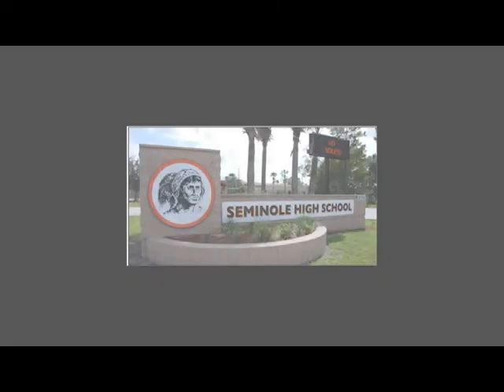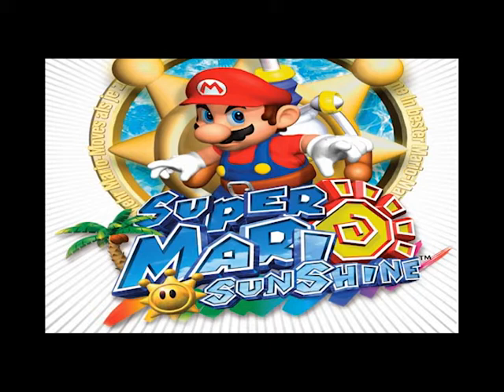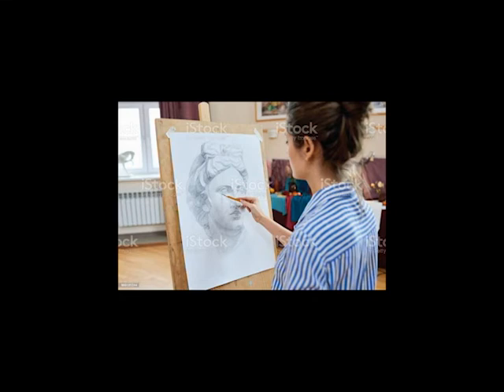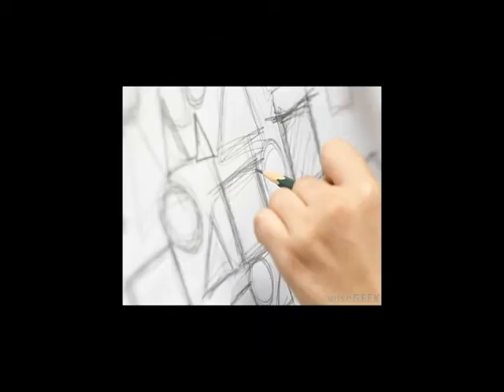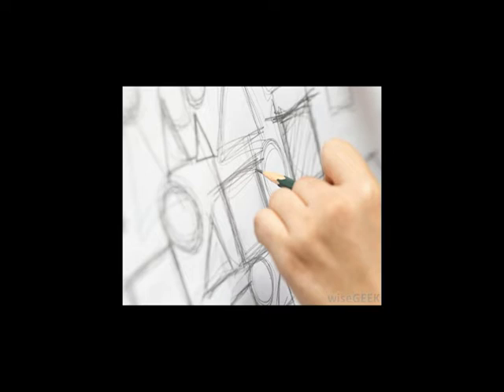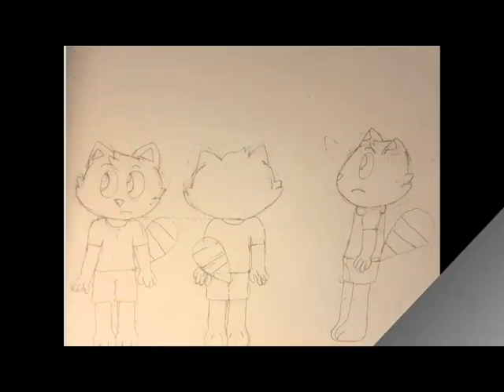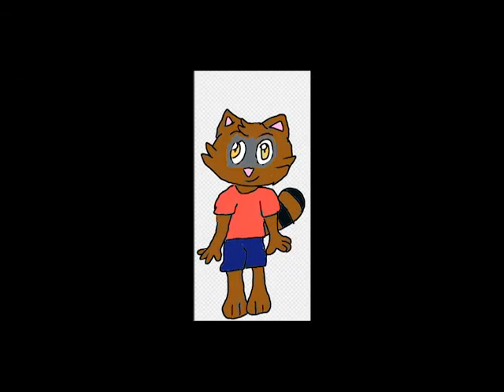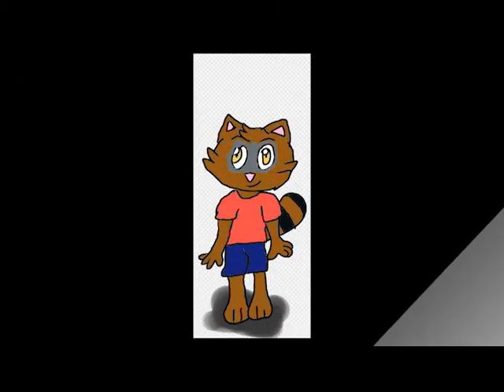StoryBoard Animtion Practice